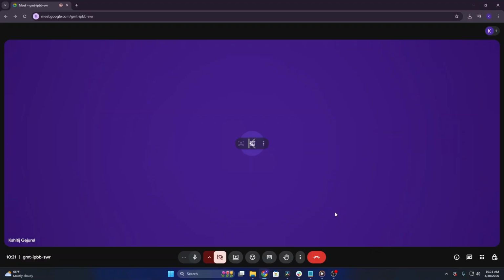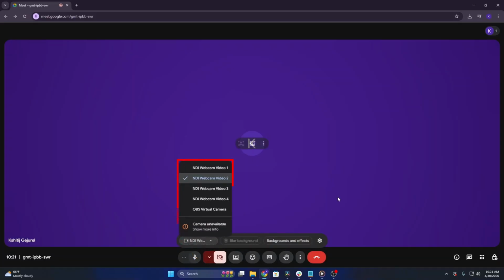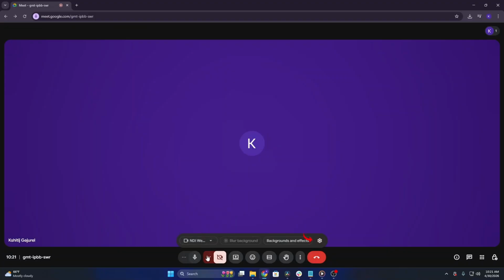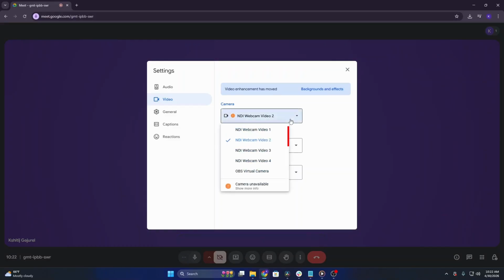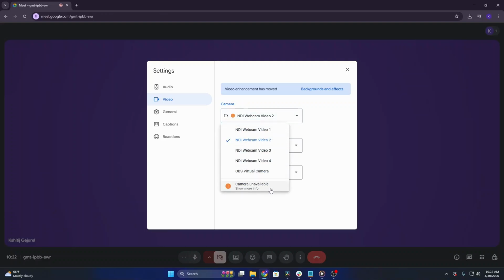How To Fix Camera Not Working On Google Meet?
Welcome to our step-by-step guide on "How To Fix Camera Not Working On Google Meet"! If your camera is not working during meetings or not being detected, this video is for you. We'll show you how to fix camera issues on Google Meet using simple troubleshooting steps on both PC and mobile. Whether it's a permissions problem, browser issue, or device error, these tips will help you get your camera working again quickly.

In this video, we will show:
How to allow camera access on Google Meet
How to fix Google Meet camera not detected
How to enable camera in browser for Google Meet
How to troubleshoot Google Meet camera issues